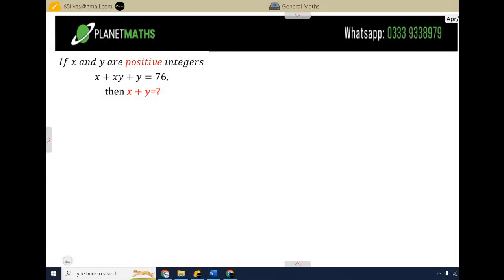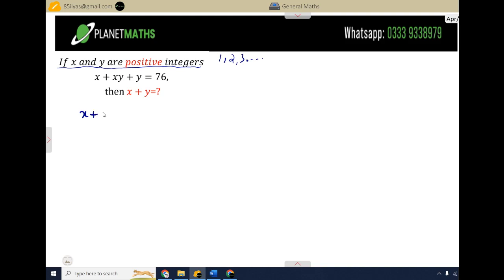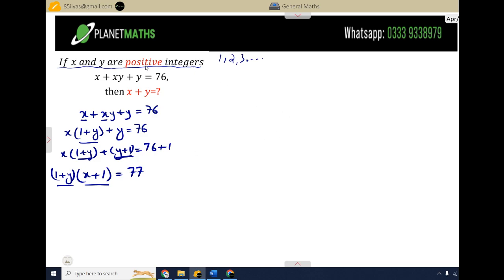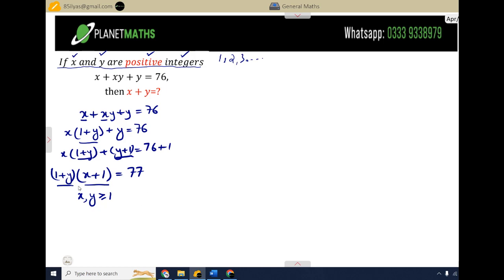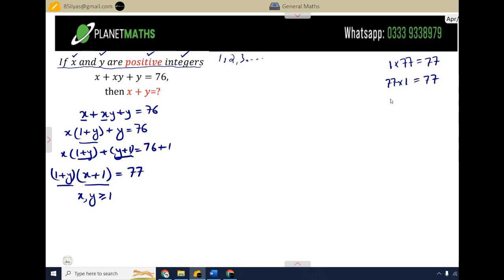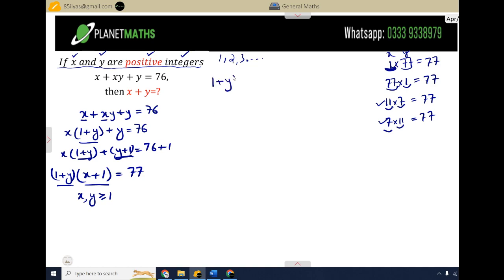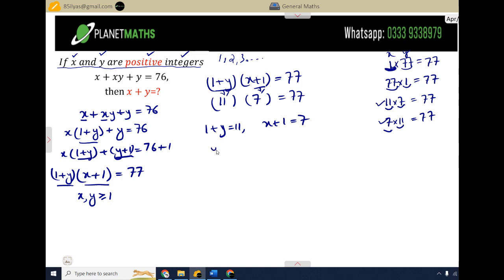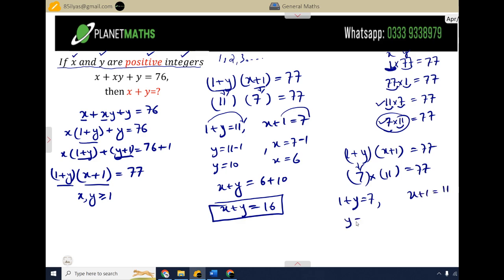Pakistan and India Maths Algebra Question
Whether you're a student looking to sharpen your skills or a teacher seeking new problem-solving strategies, you'll find valuable content here. Let's dive into the world of numbers together!